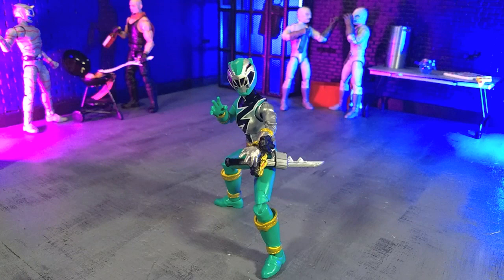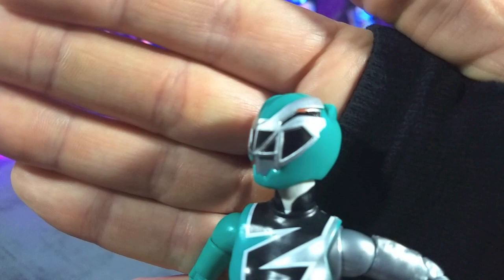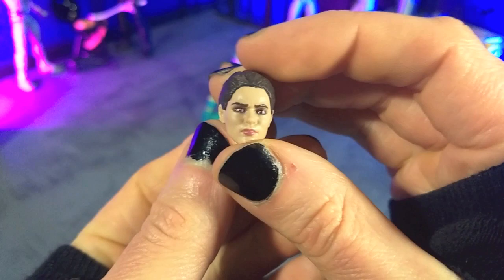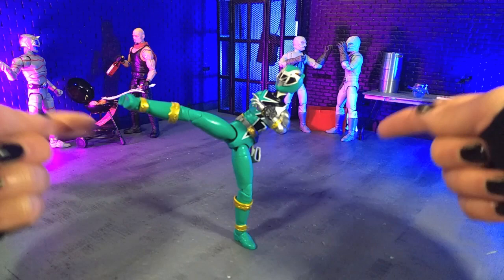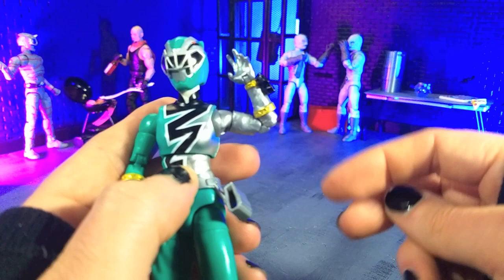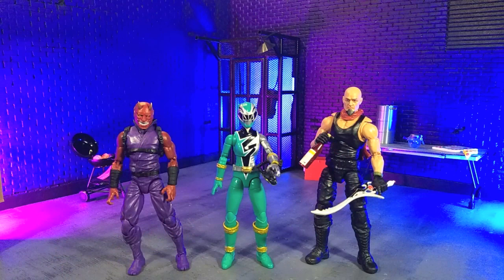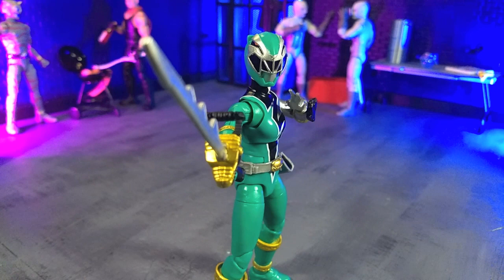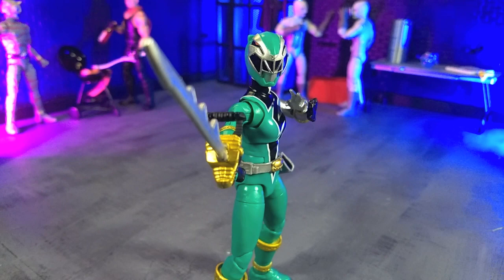Power Rangers Lightning Collection Dino Fury Green Ranger figure review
Here's my review of the Power Rangers Lightning Collection Dino Fury Green Ranger figure from Hasbro!

Background = Midnight Prophet by Sarah, The Illstrumentalist